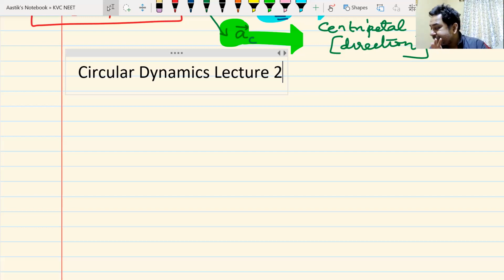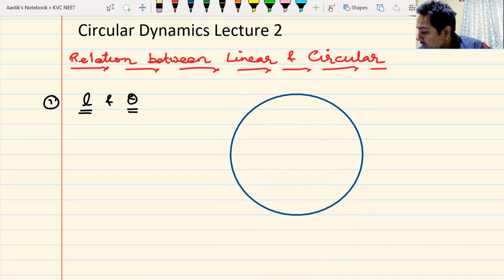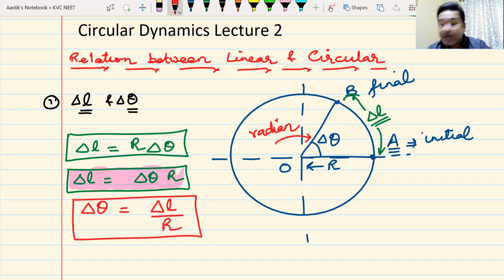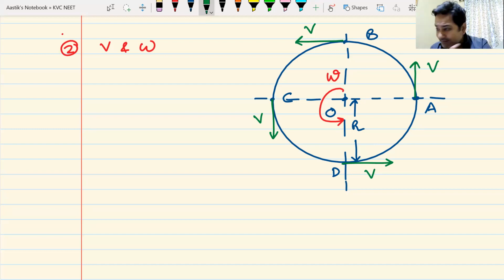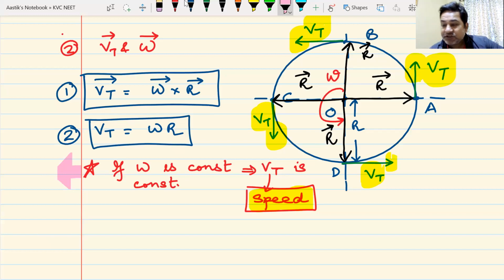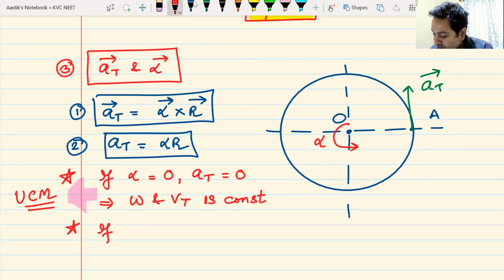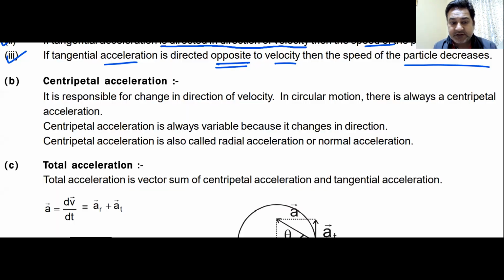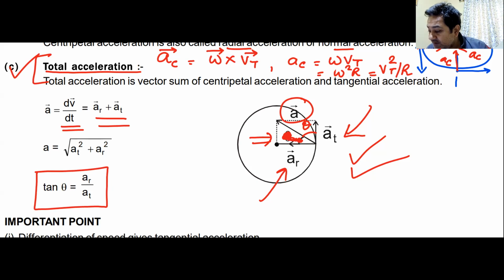Circular Dynamics | L2 | IIT | JEE | JEE Main 2022 | JEE Main 2023 | NEET